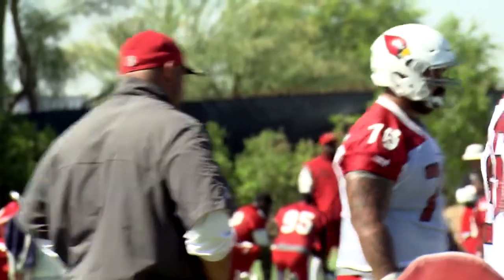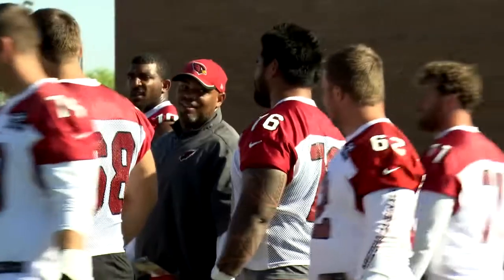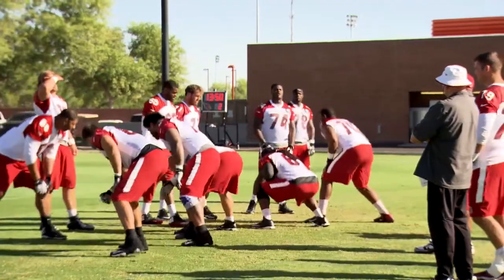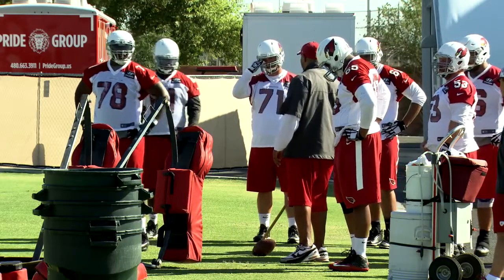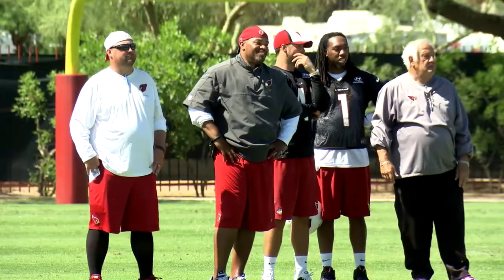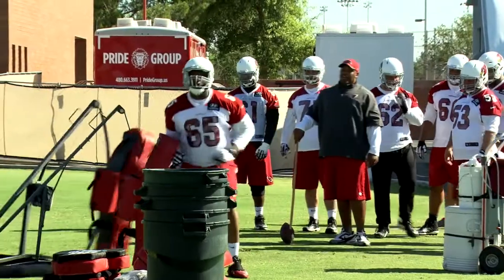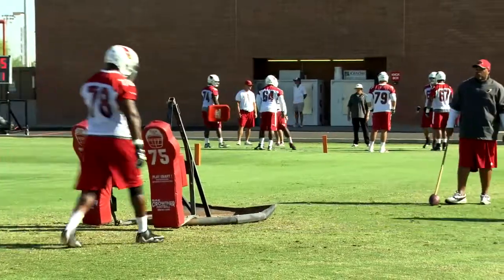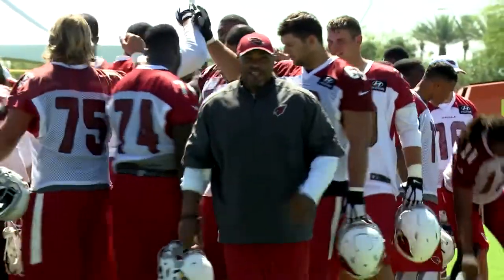Wired: Harold Goodwin at OTAs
Offensive Coordinator Harold Goodwin was wired for sound during the Arizona Cardinals OTAs.